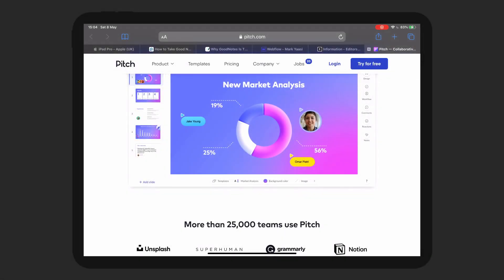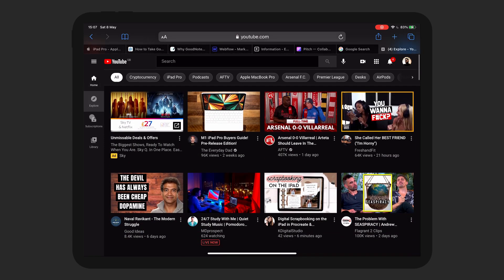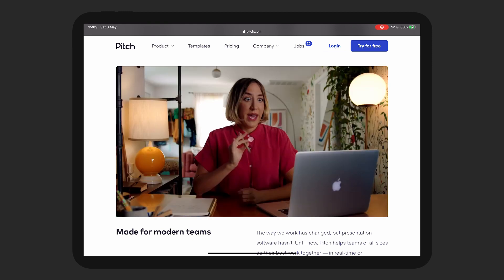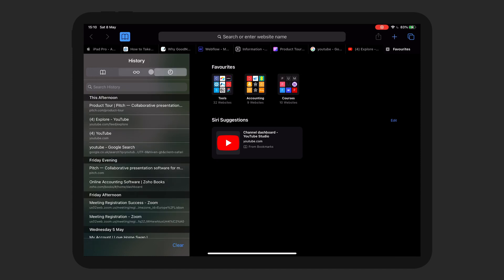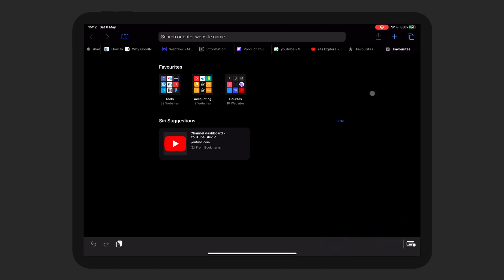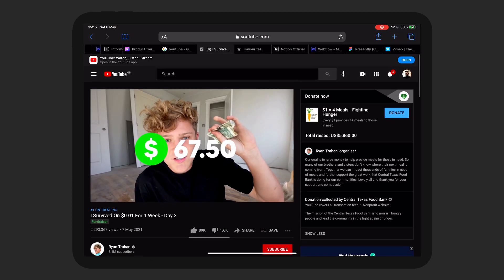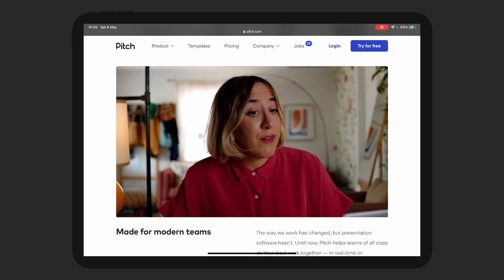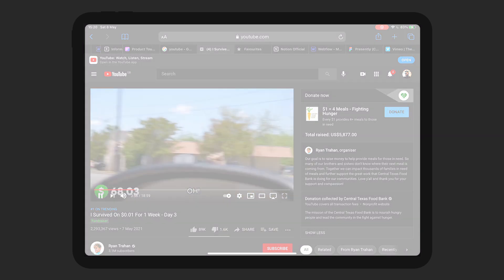Best Browser for the iPad Pro EP 6: Safari for the iPad Pro 2021- Why it's the best!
In this video I test out the Safari browser and see if it is the best browser for the iPad pro. I want to help people who want to make the iPad pro their main computer. So in this video we will see why the Safari browser is the best browser on the iPad pro.

📷 YOUTUBE SETUP

 EDITING
- M1 MacBook Air
- 32” 4K LG monitor Ergo

✉️ LET’S CONNECT